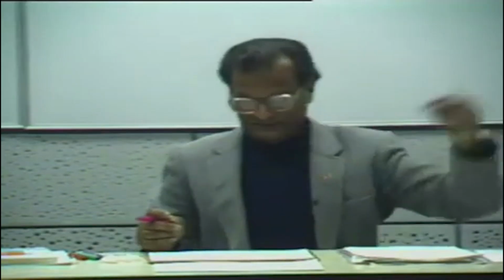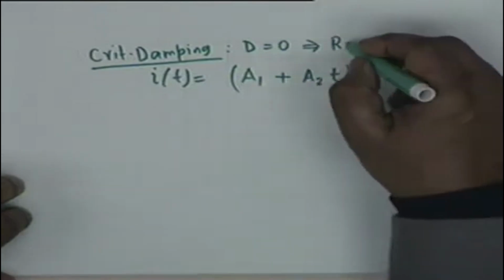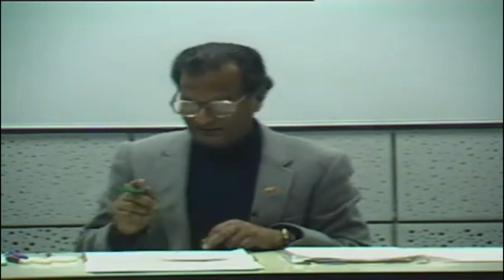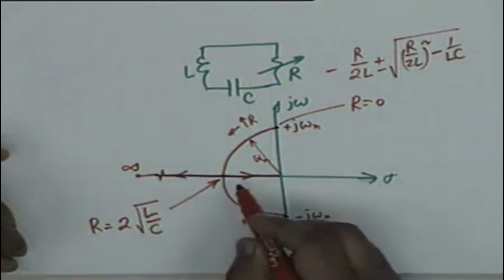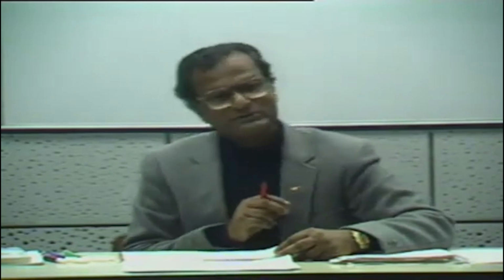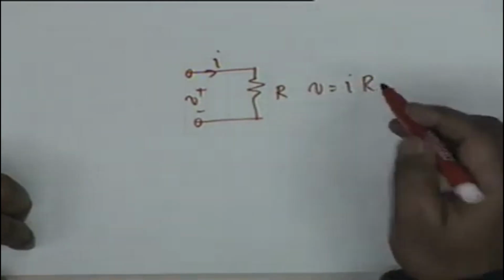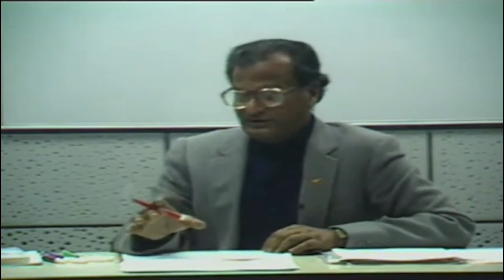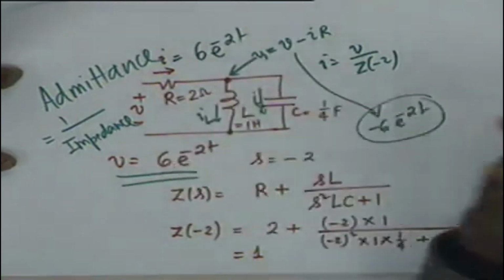Natural Response of 2nd Order Circuit (contd.)